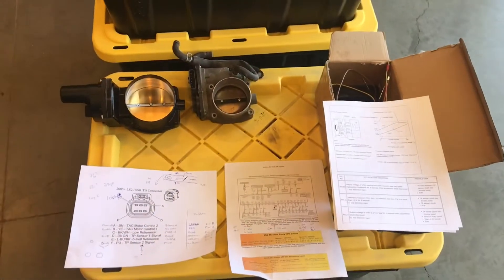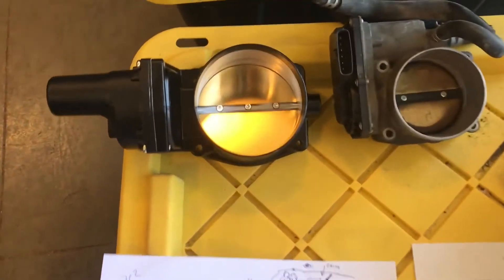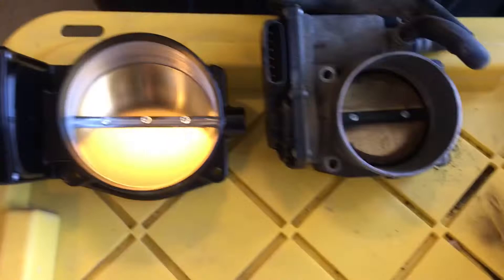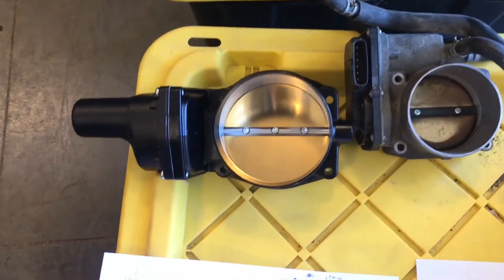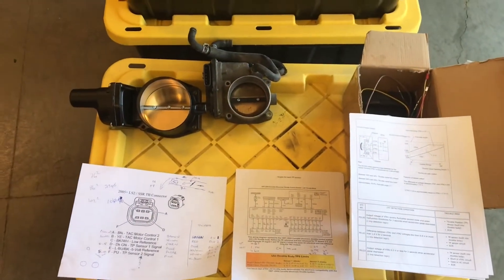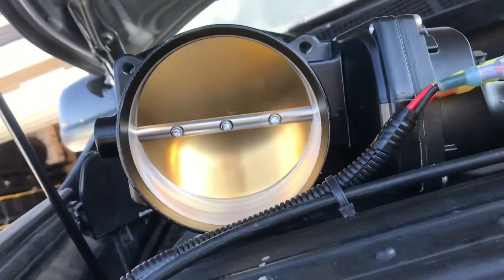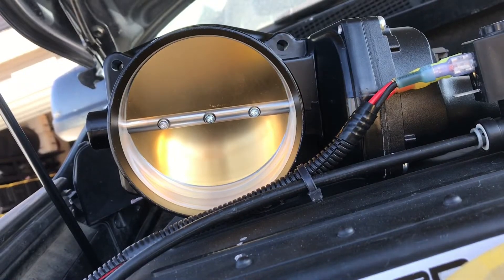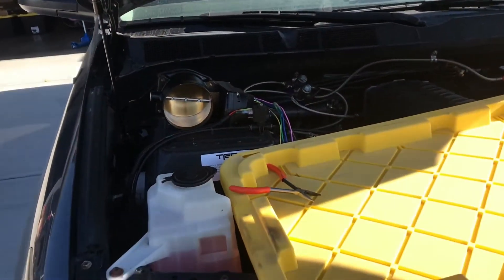Get More Air In - Custom 102 mm GM LS Throttle Body Setup On A Supercharged Toyota Tundra!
Part of the 10 second 5.7L Tundra build series. Getting a GM throttle body to work on a Tundra!
Nick Williams 103 mm throttle body
You can measure the performance of your own vehicle and make amazing videos using the Dragy GPS Based Performance Meter and your phone